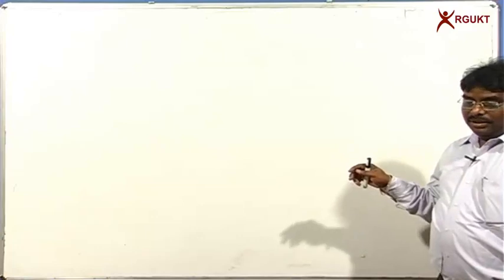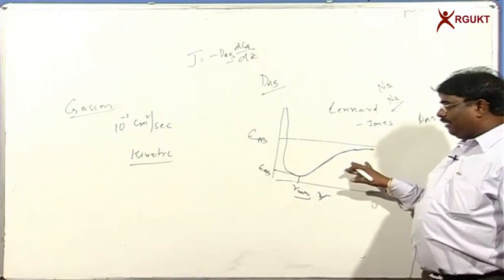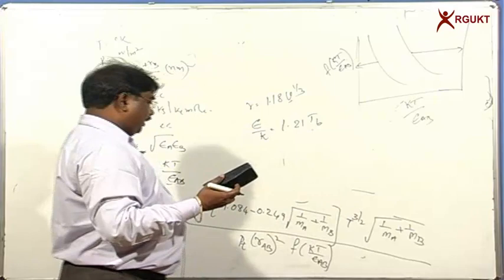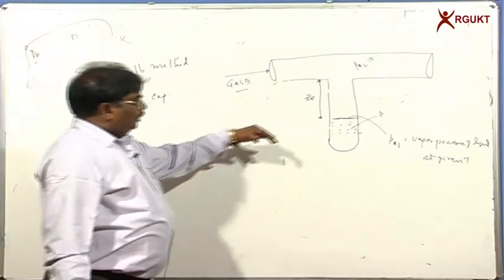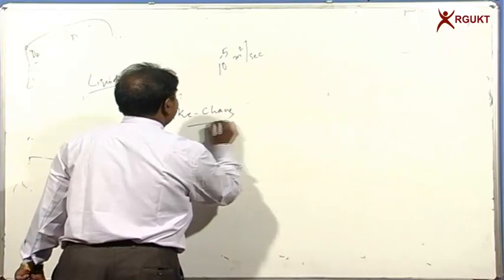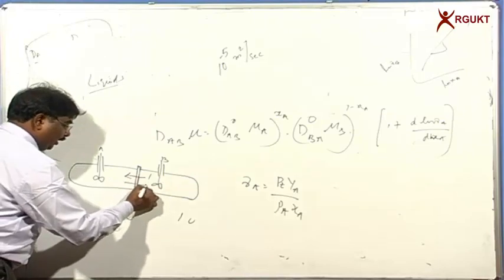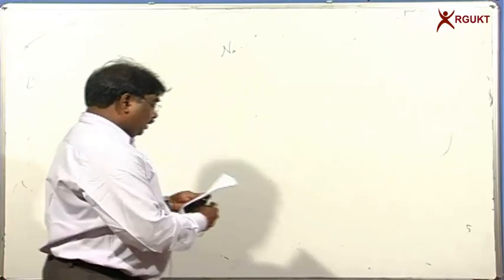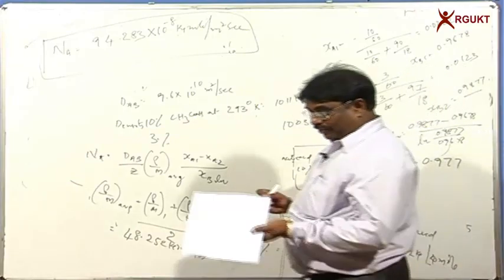Module 5: OVER VIEW OF SEPARATION PROCESSES